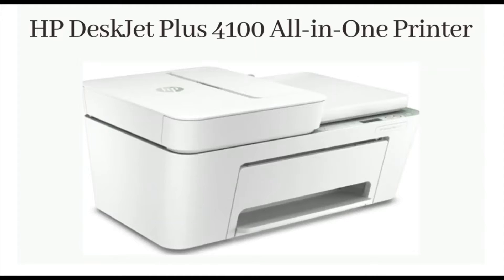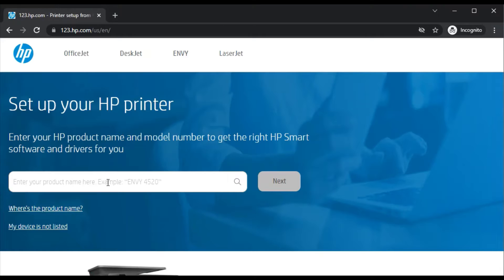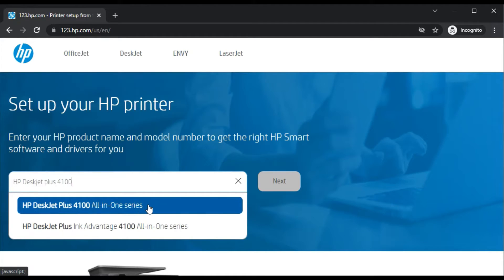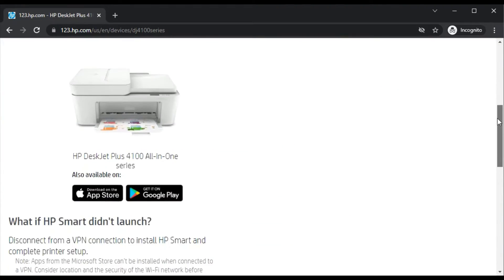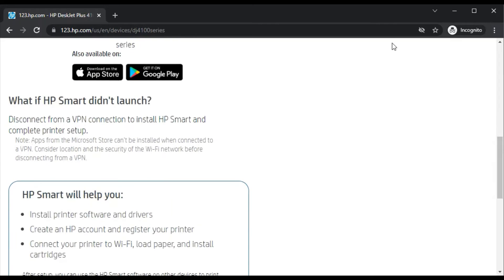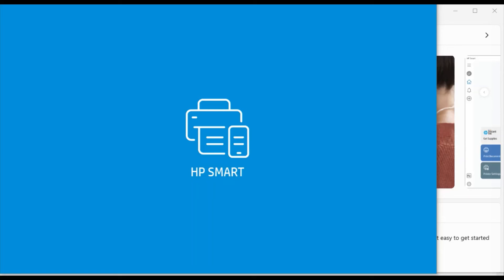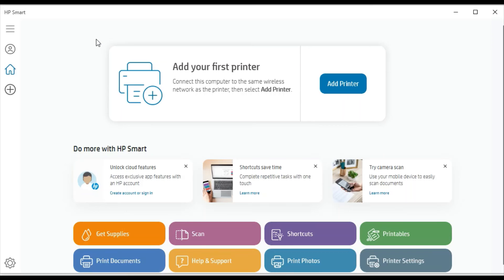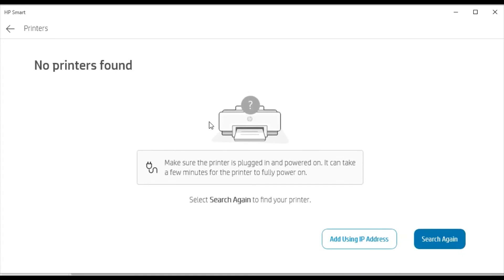Download setup software for HP DeskJet Plus 4100 All-in-One Printer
Hi there! This video is a step-by-step guide to Download setup software for HP DeskJet Plus 4100 All-in-One Printer.

HP Smart App
Setup software for HP Printer
Setup software for HP DeskJet Plus 4100 All-in-One Printer

Note: This video is applicable for almost all HP Printers to download setup software in the same way.